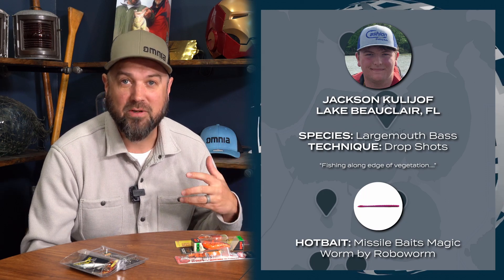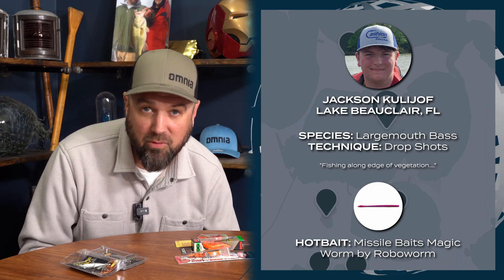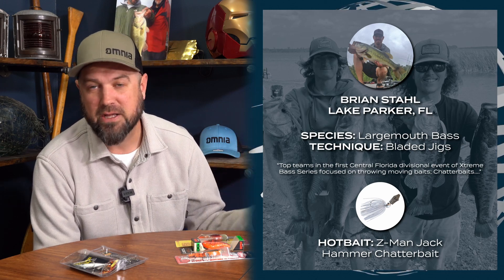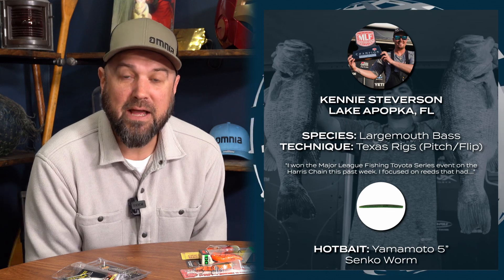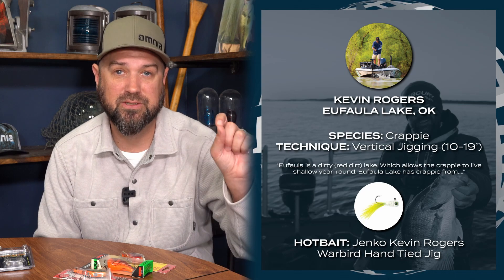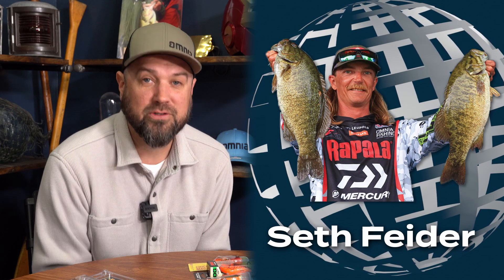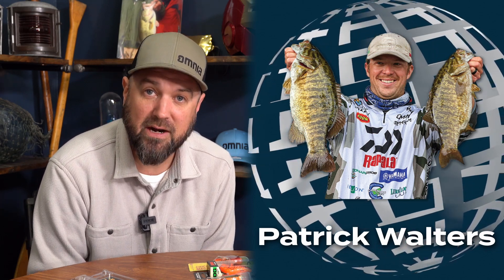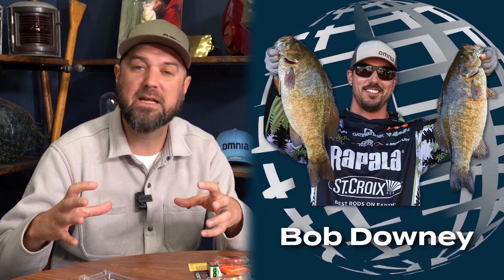MLF Winner, Frittsides Heating Up, Elite Season, and more! | This Week at Omnia Episode 1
Welcome to This Week at Omnia! We can't wait to keep bringing you the news on everything that's happening at Omnia Fishing and across the country with our Ambassadors. There's always a new PB to catch or a new bait gaining popularity and we'll have it right here with Polish Pete. Everything Pete talks about is linked below!

About Omnia Fishing:

Omnia Fishing is your go-to source of fishing information, coming straight from the minds of some of fishing's best anglers. You can expect to find lure reviews, rod and reel breakdowns, on the water demonstrations, podcasts, and more.